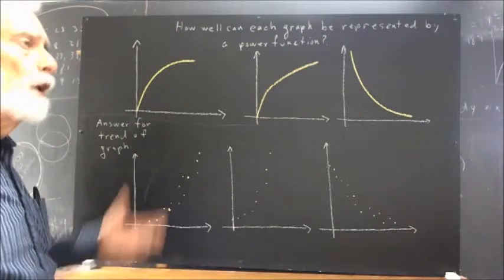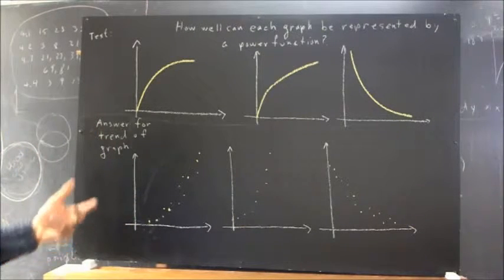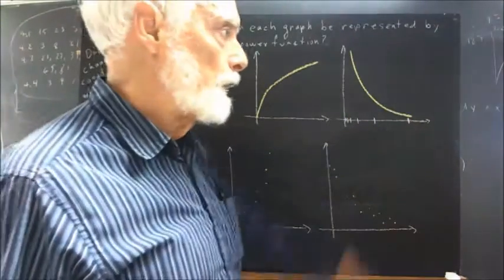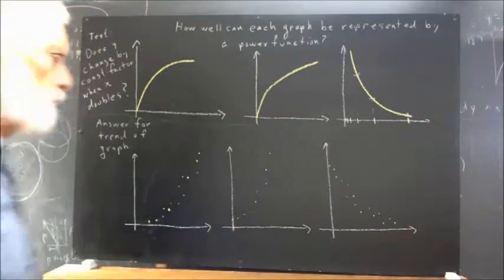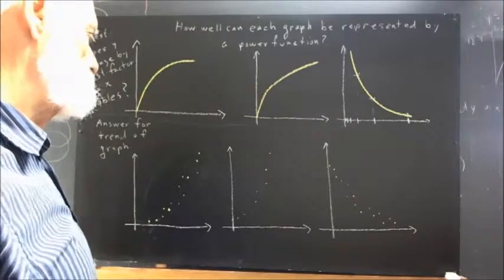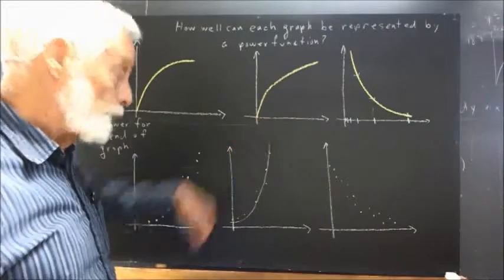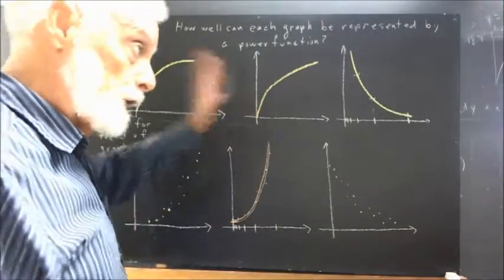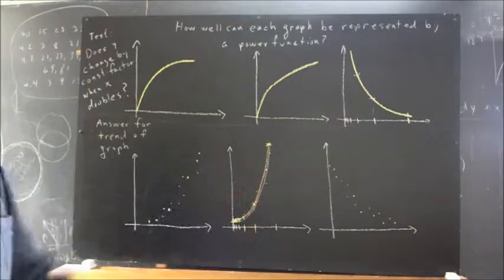dag elementary fns power fns six graphs first set of hints